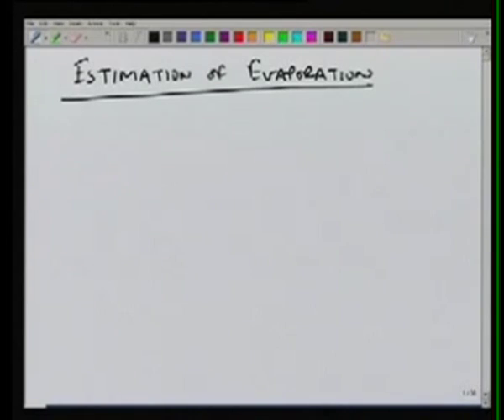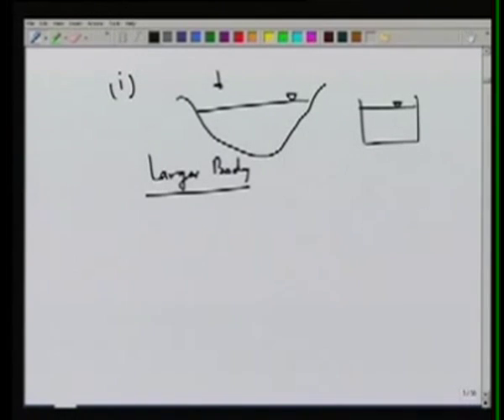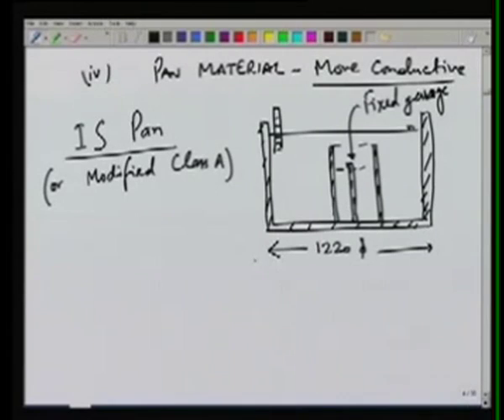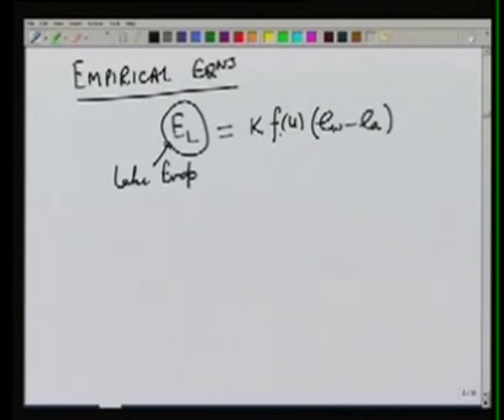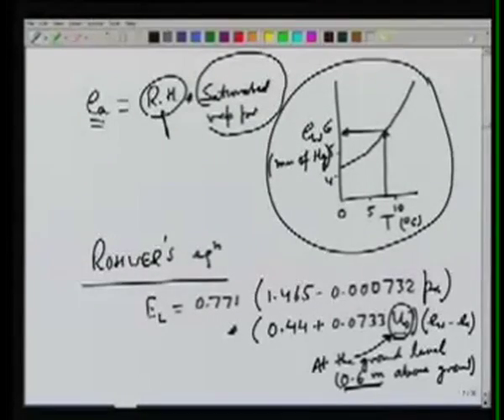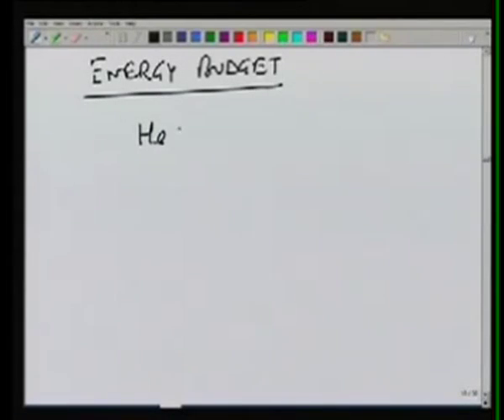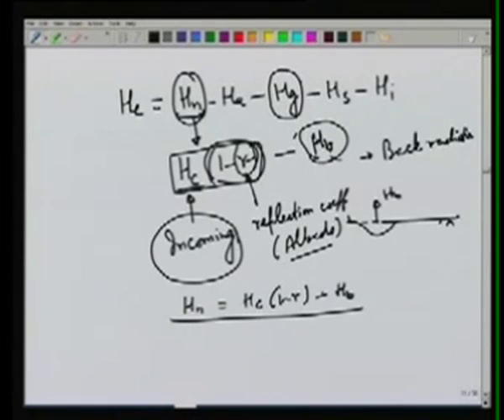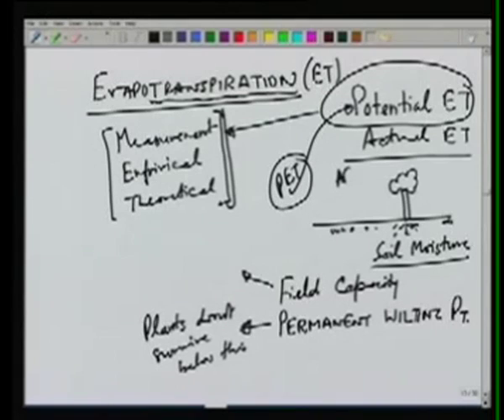Lecture 12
Subject :Civil
Course  :Water Resources Engineering